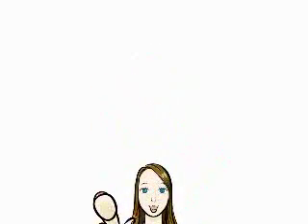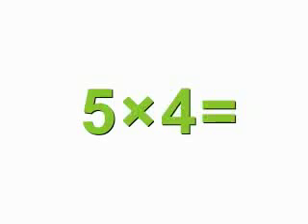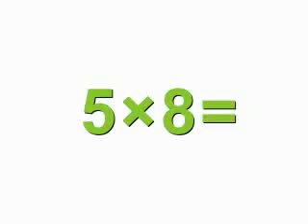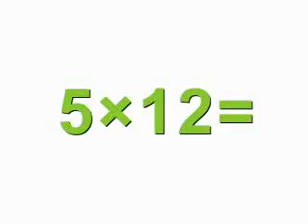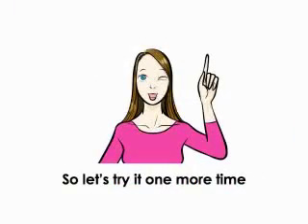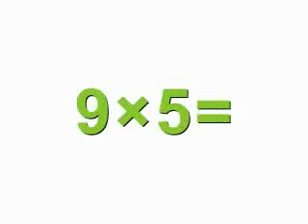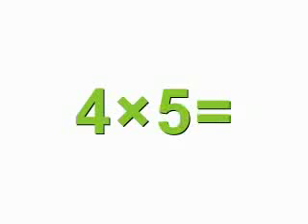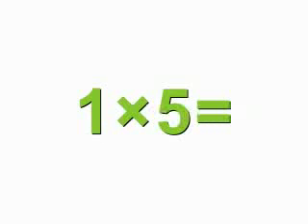Multiply by 5-Multiplication-Lets Start Smart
to purchase the Lets Start Smart CD/DVD
Multiply by 5-Entertaining educational music for children to learn multiplication.